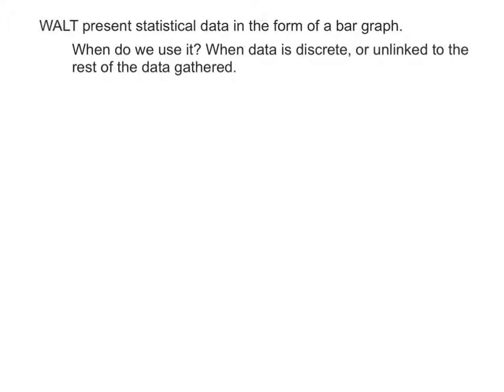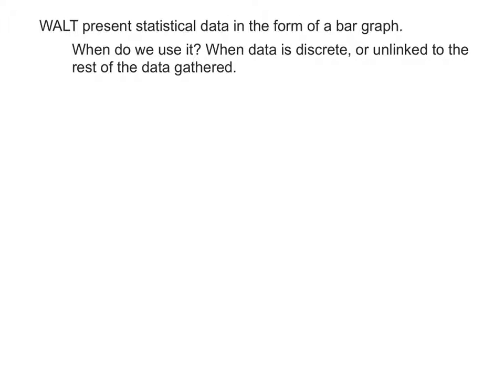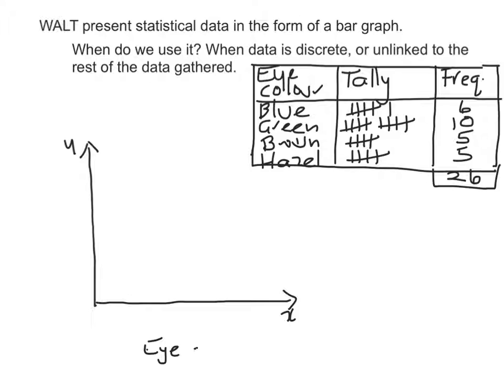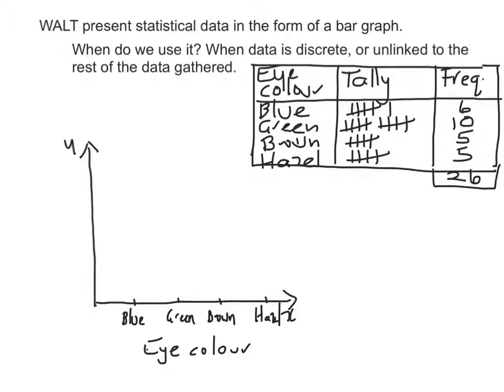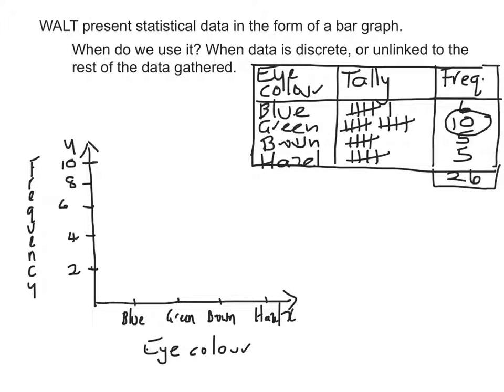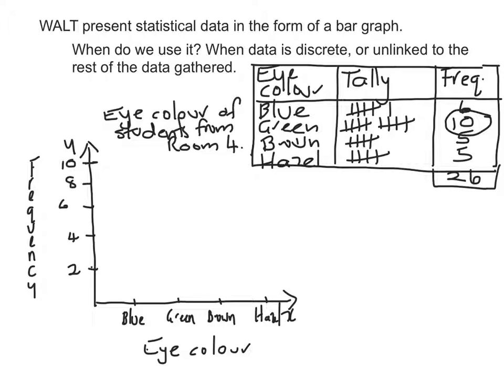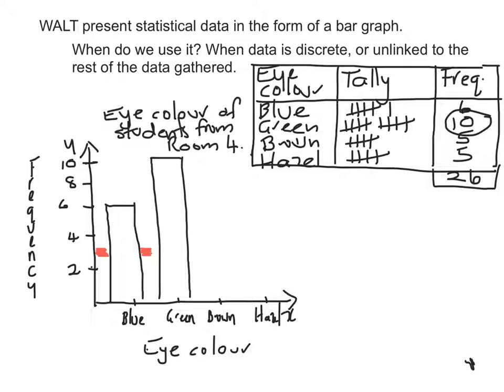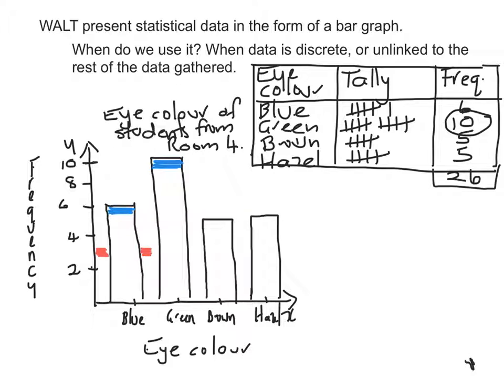present data as a bar graph.